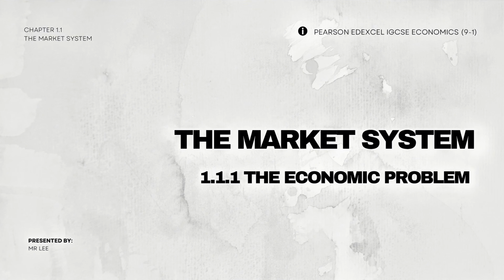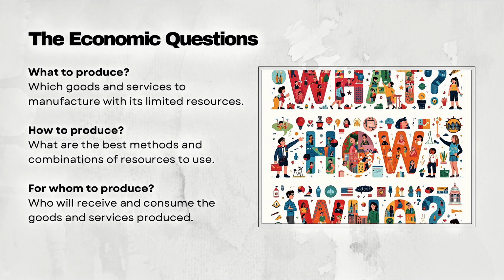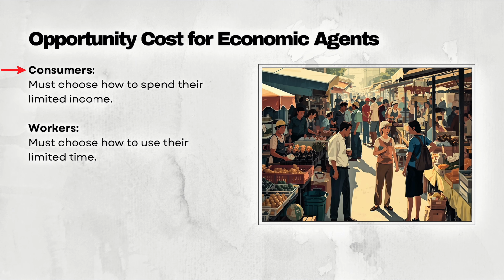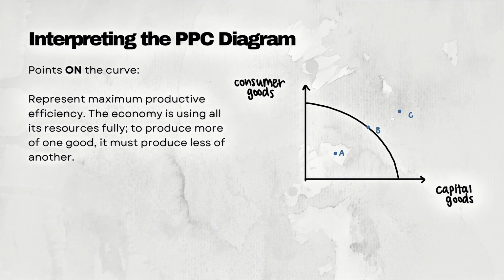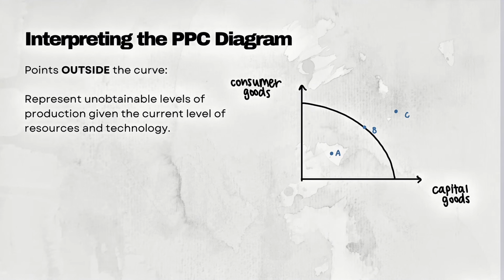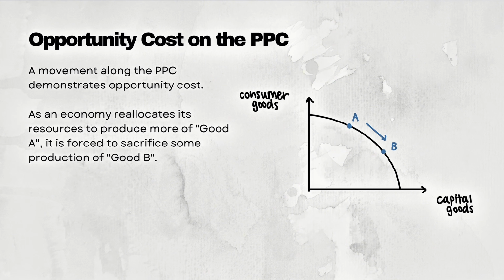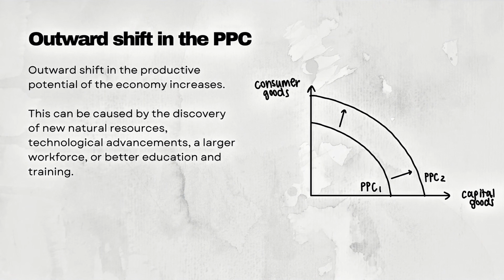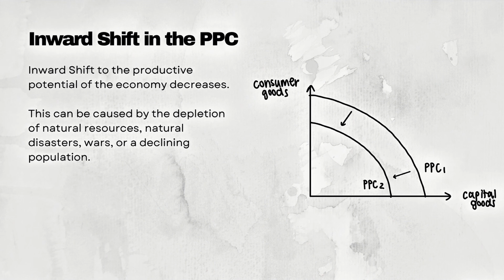The Economic Problem & Opportunity Cost - Edexcel IGCSE Economics (9-1)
The Economic Problem for the Edexcel IGCSE Economics (9-1)

In this video, we cover exactly what you need to know for your exams, focusing purely on the core specification requirements.

The Problem of Scarcity: Understanding how unlimited wants meet finite resources, leading to the need to make choices.

Opportunity Cost: What it is and how it specifically affects economic agents (consumers, producers, and the government).

Production Possibility Curves (PPC): How to accurately use diagrams to show maximum productive potential, fully employed or unemployed resources, and possible versus unobtainable
production.

Shifting the PPF: Using the diagram to demonstrate opportunity cost and positive or negative economic growth (shifting the curve outwards and inwards).
Economic Growth: The possible causes of positive or negative economic growth in an economy.

Time stamps

00:00 - Intro
00:08 - The nature of the economic problem
00:49 - The Economic Questions
01:19 - Opportunity Cost
02:12 - Production Possibility Curves
02:44 - Interpreting PPC
04:33 - Opportunity Cost & PPC
05:16 - Outward Shift in PPC
06:20 - Inward Shift in PPC